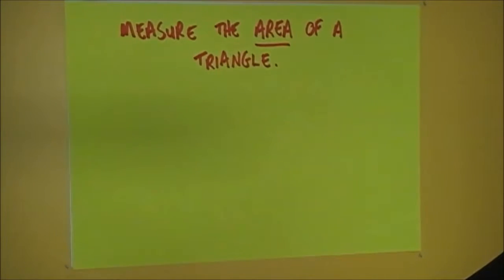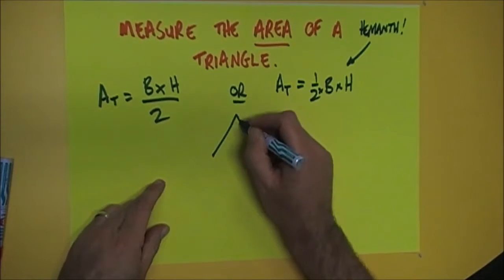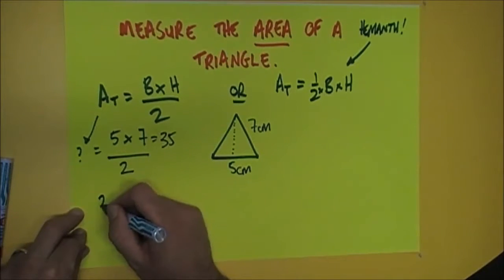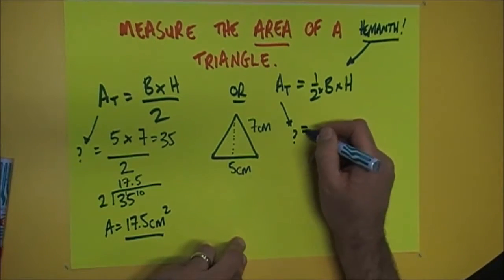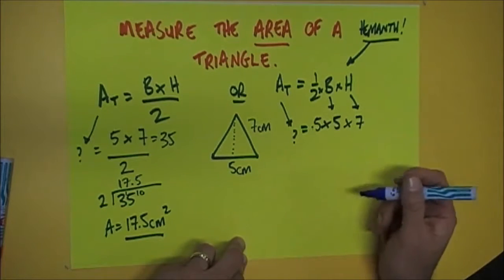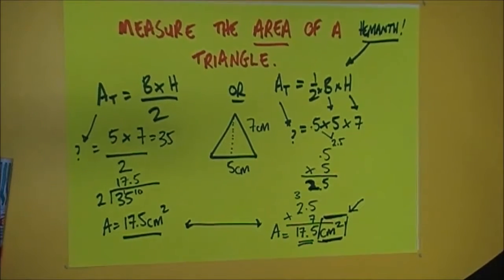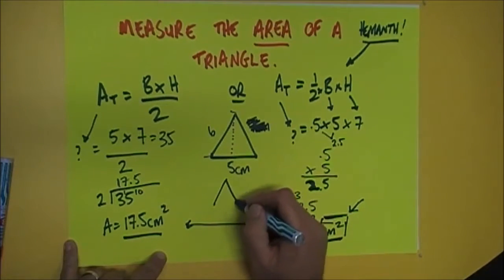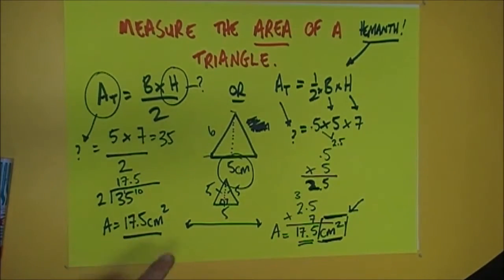Measuring Area of a Triangle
Yay, lets measure stuff!